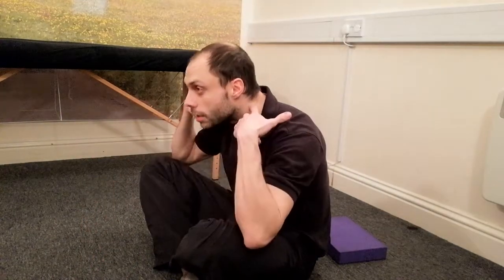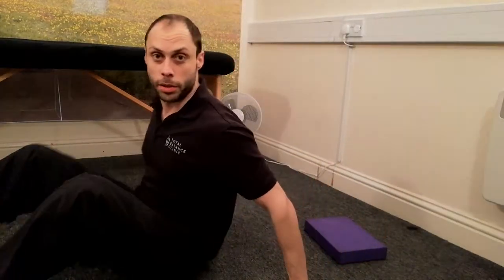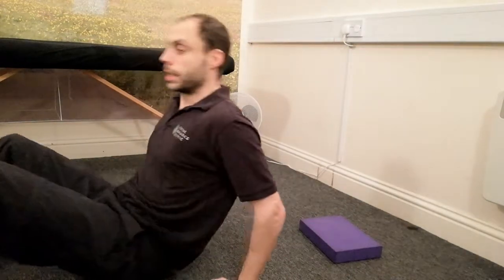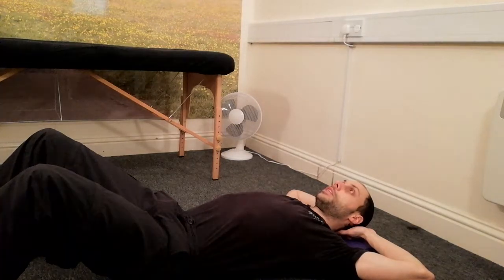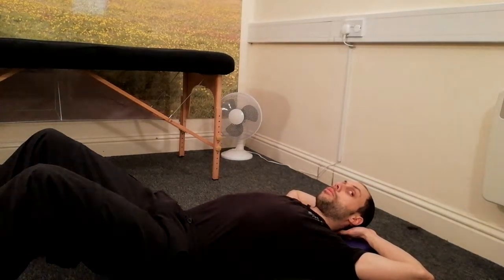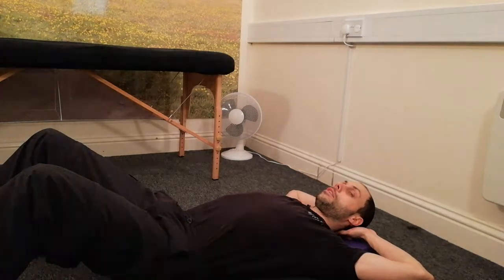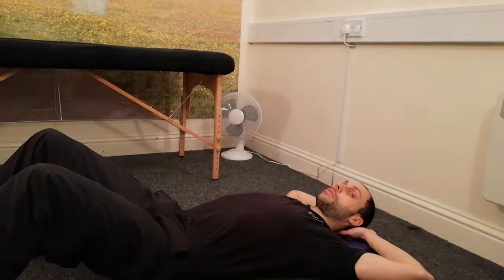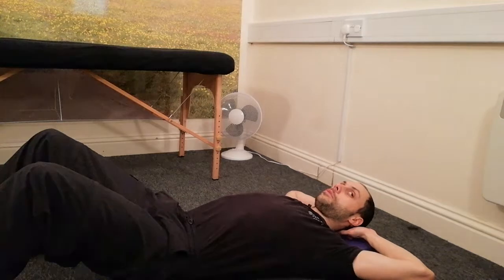Forward head posture relief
Such a simple technique that will ease off tension through the main muscles of your neck.

Before doing this, turn your head left and right - how does it feel?

Tilt your head left and right - how does it feel?

Do the exercise as described in the video.

Retest the turn and tilts of the head.

Learnt this from a great book: accessing the healing power of the vagus nerve by Stanley Rosenberg